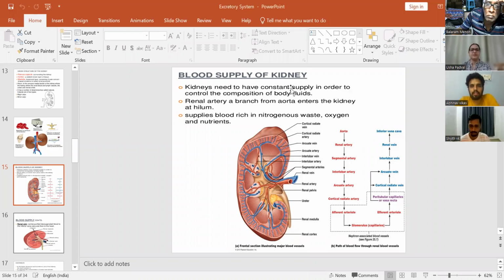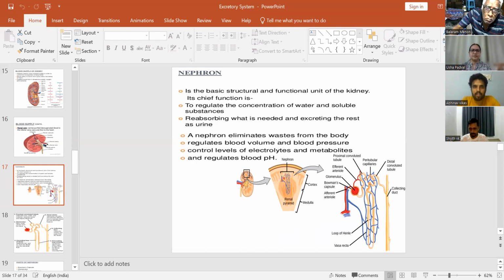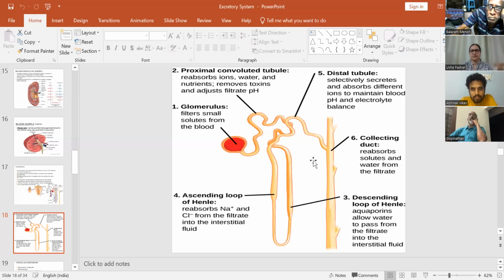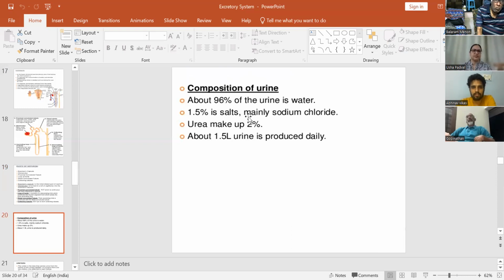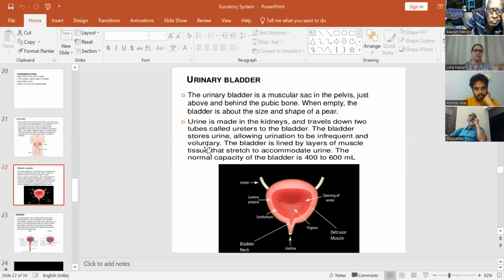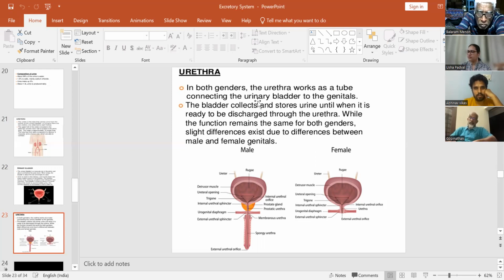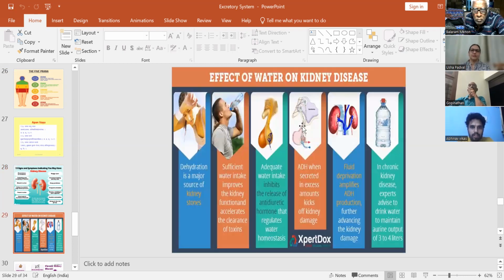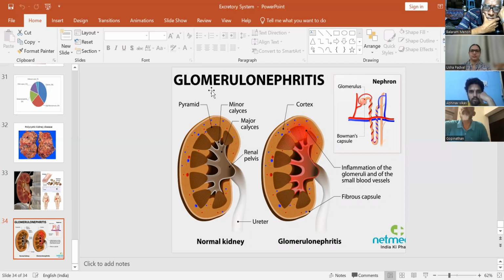Unit No. 3.2 Excretory System Part 2 by Shri Abhinav Vikas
On the platform of OMKAR YOGA  CLUB